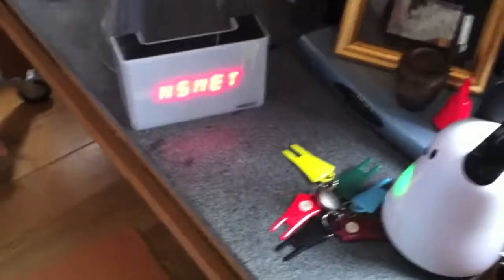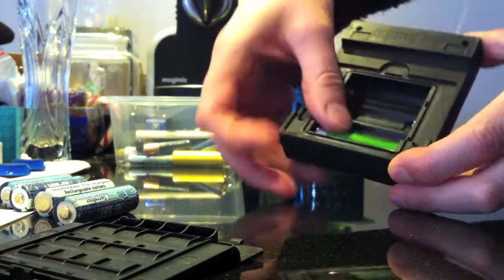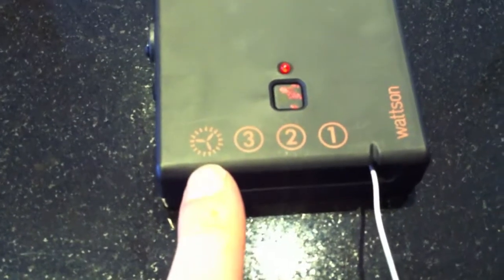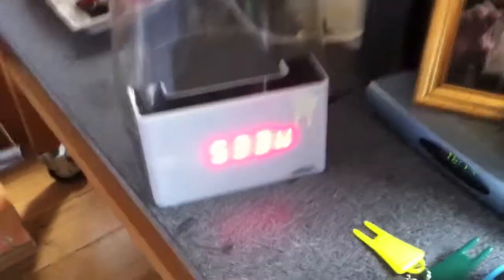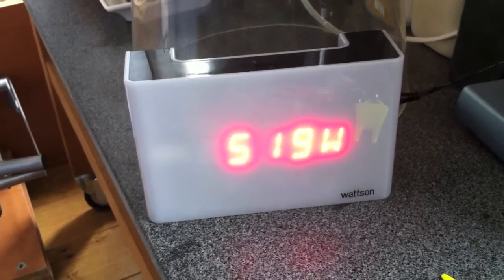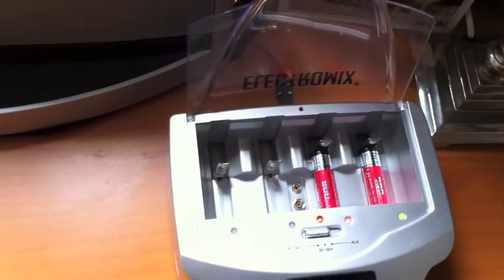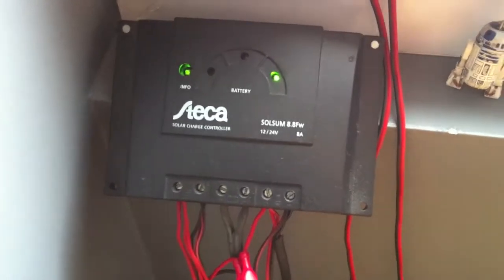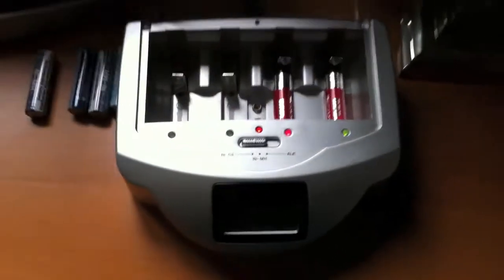Wattson Energy Meter & LiFePO4 Energy Storage System & Solar Charging